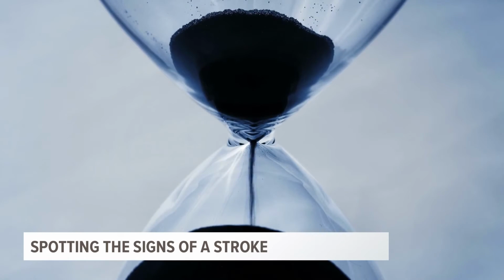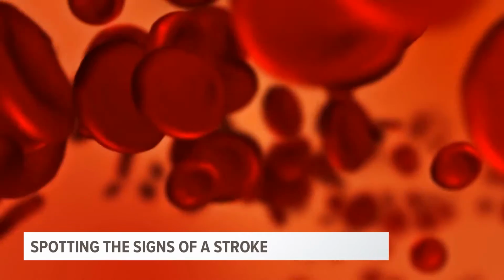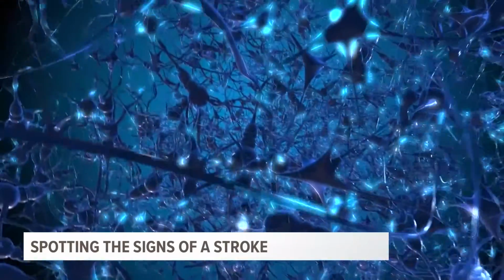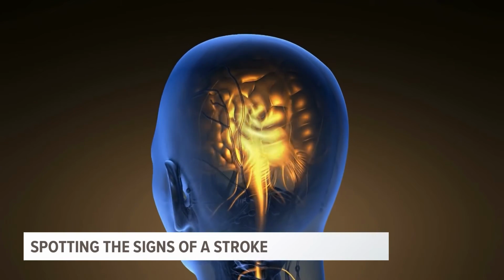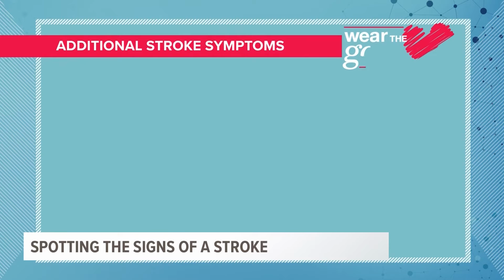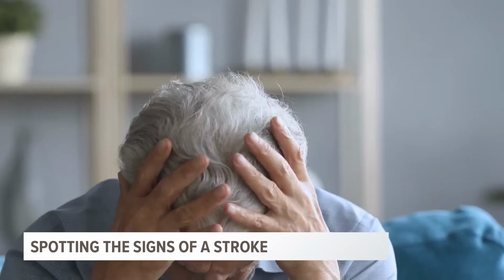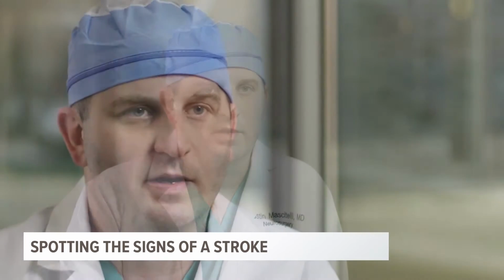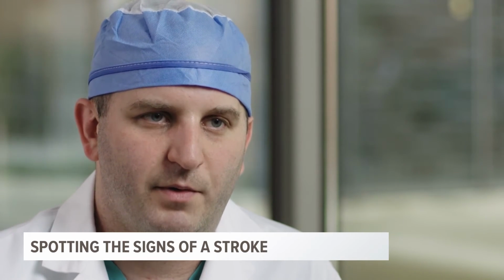Wear the Gown: Knowing the Signs of a Stroke Can Mean the Difference Between Life and Death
► Dr. Justin Mascitelli, Neurosurgeon at University Health talks about the F.A.S.T acronym, there is only four and a half hours of time that a blood thinner can be given. Dr. Mascitelli mentioned it is important of the people around the patient to make that identification of not acting correctly, their speech is off, they seem weak on one side of the body, it’s imperative to call 911 right away.